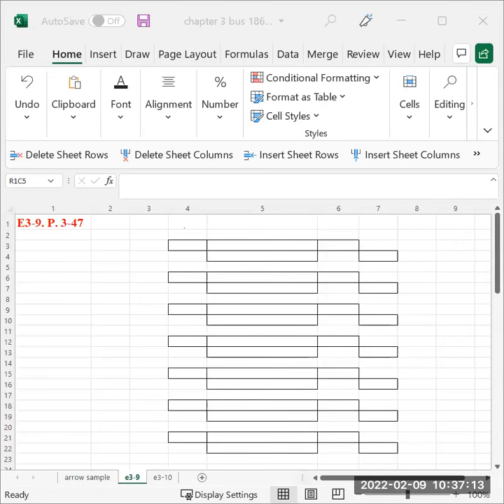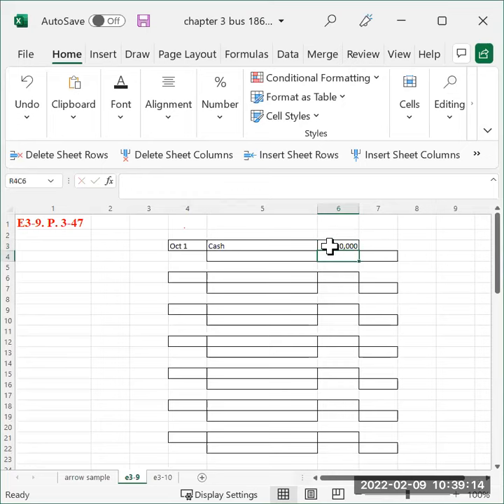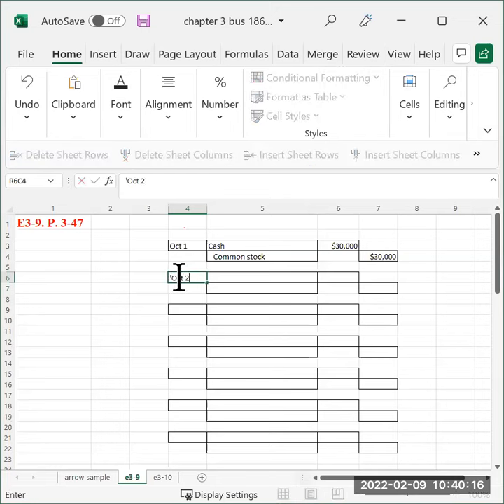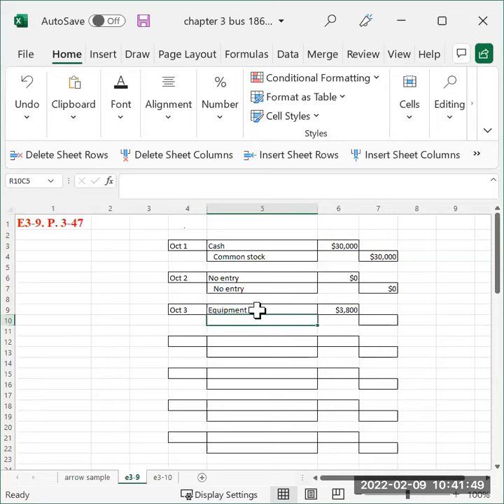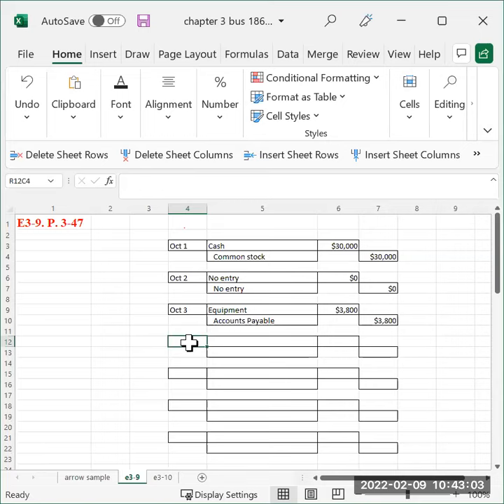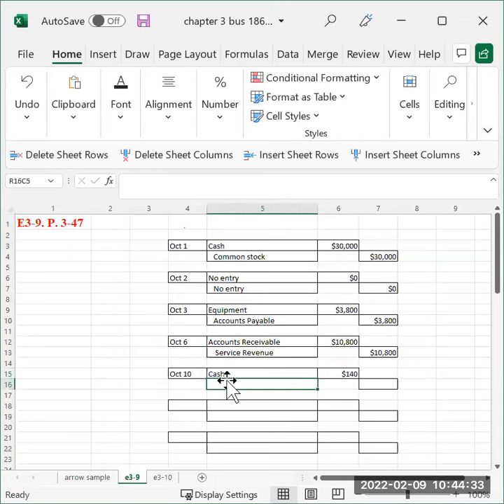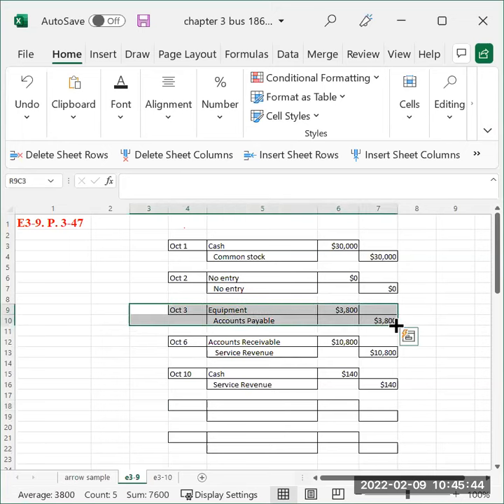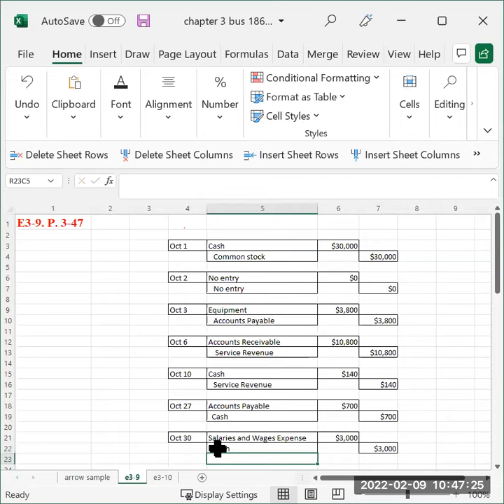Chp 3 part 1 e 3 9 video 5 of 6